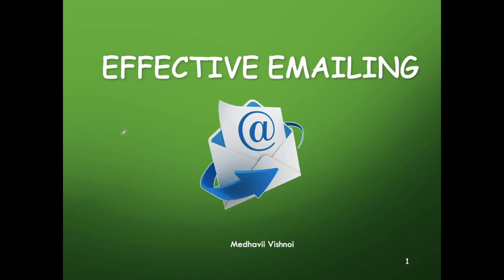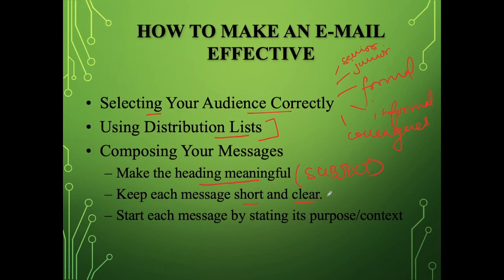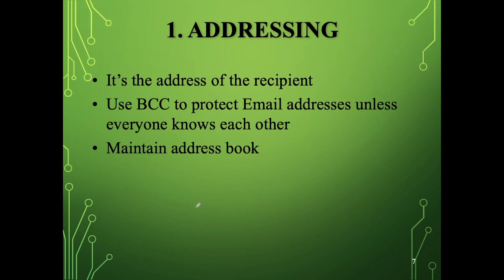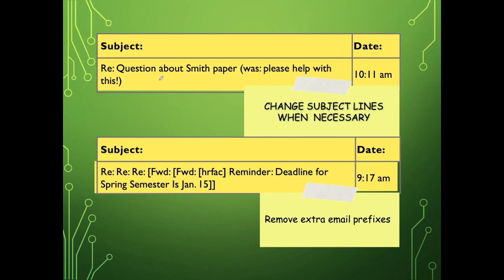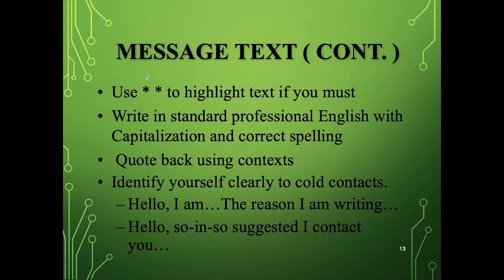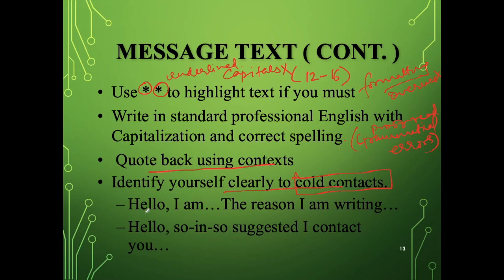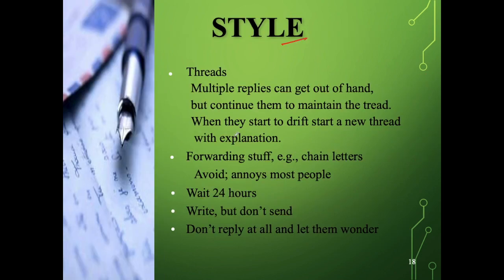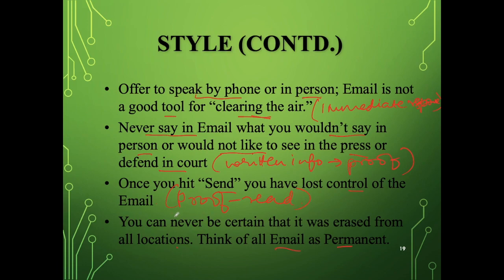Effective Email Writing Skills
Email writing skills